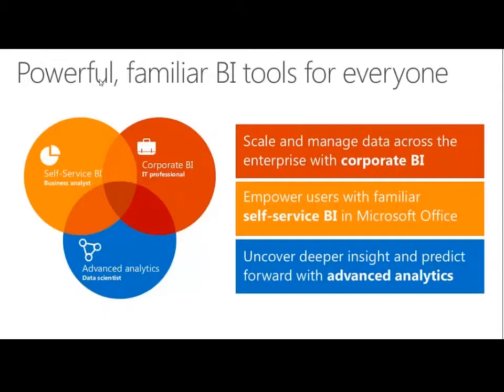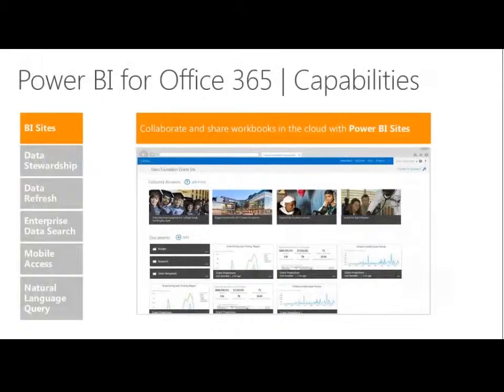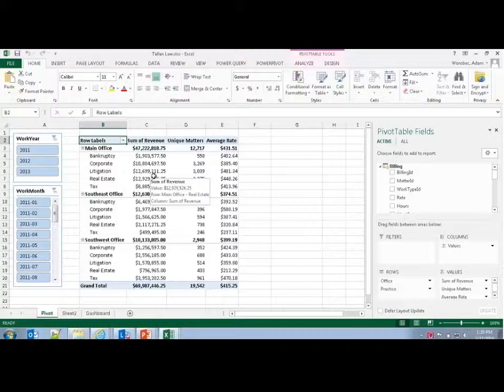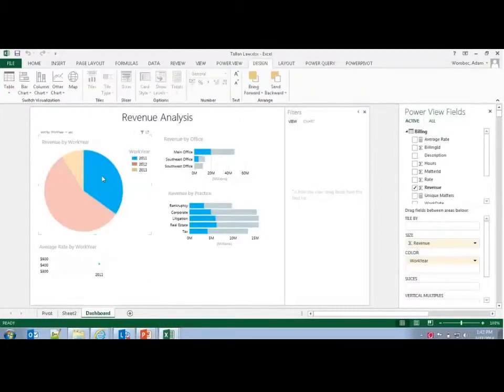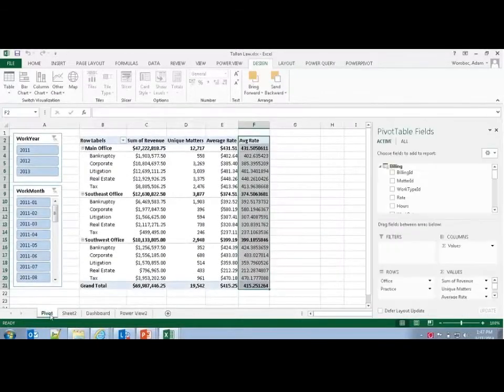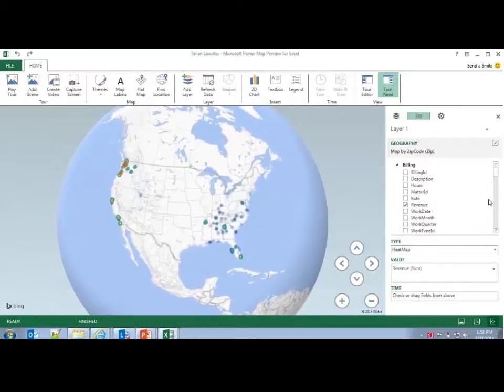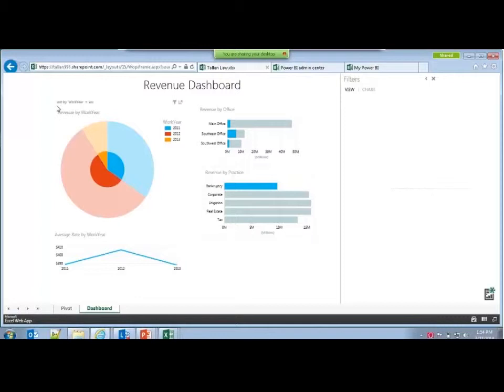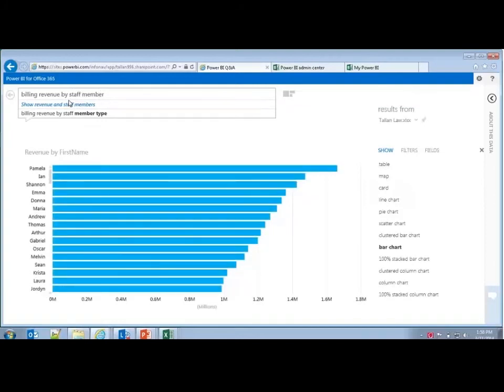Power BI Demo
Listen in as Tallan's Director, Adam Worobec, describes you  the power of Microsoft Excel to connect disparate data sources and deliver powerful reports around your customer and B2B interactions.